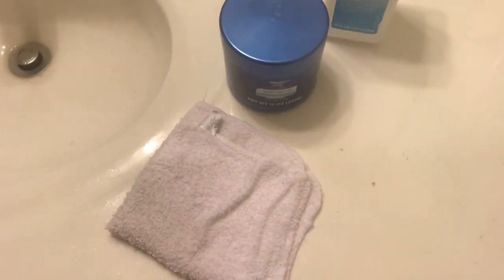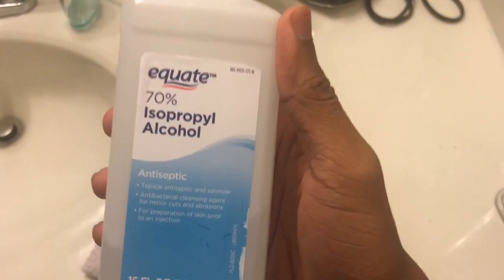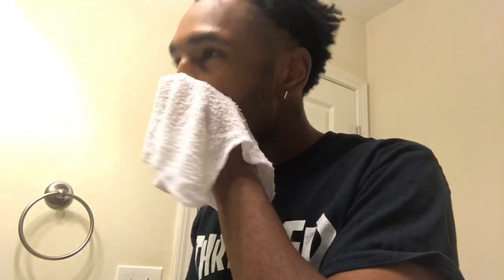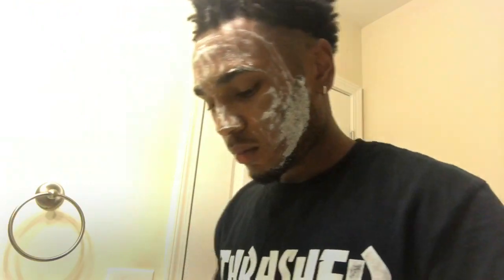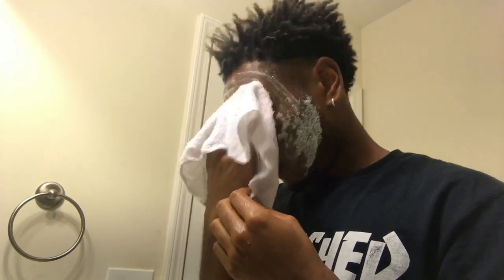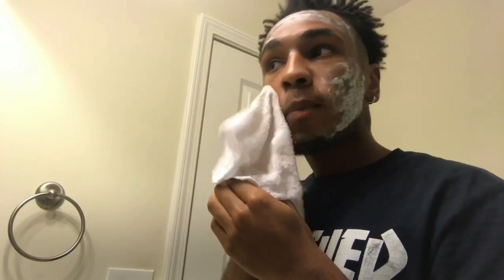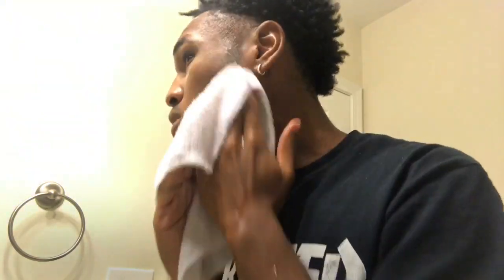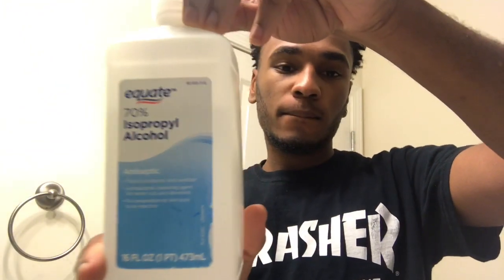MEN’S SKIN ROUTINE (REAL SIMPLE & EASY)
This is my skin routine that I do pretty much everyday.
Things I use:
1) Noxzema (I used Equate Beauty: Skin Cream for this video)
2) Alcohol (or alcohol pads)
If you do this process everyday, you should expect results in your skin.
 Instrumental from xxxDJAK47xxx